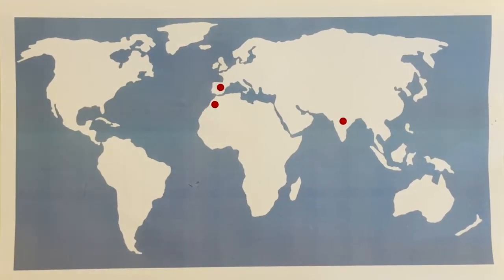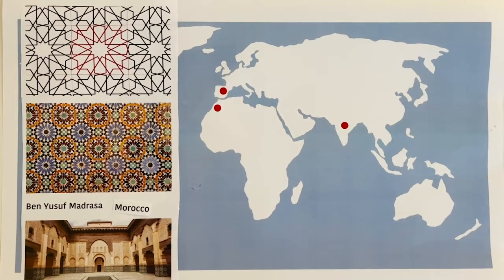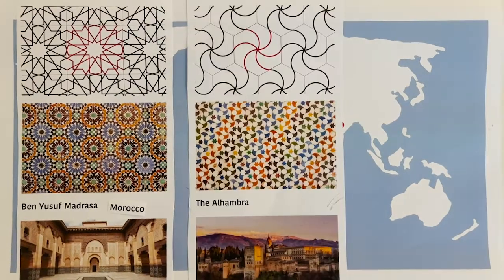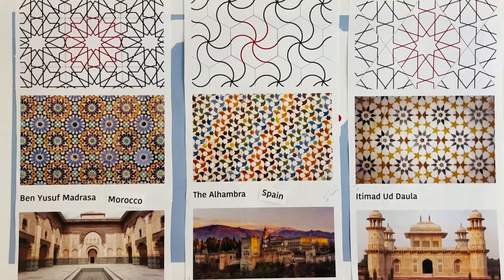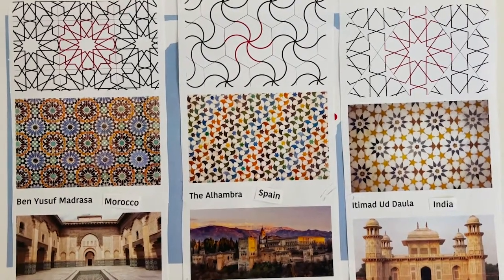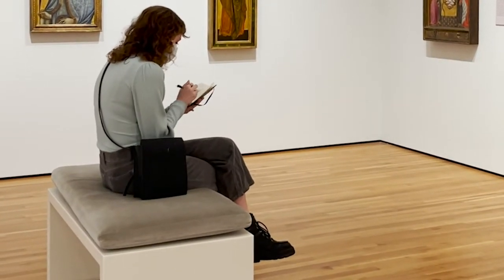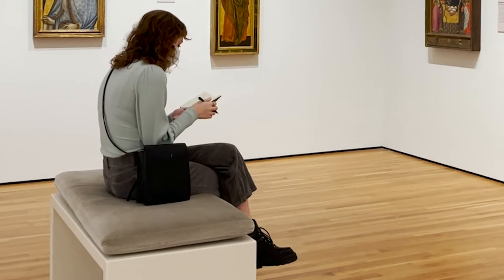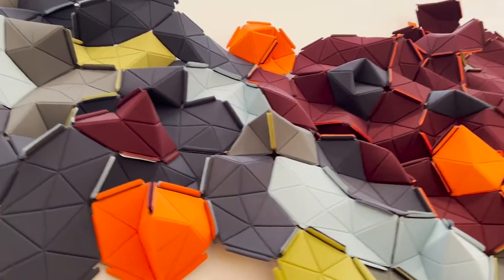Immersive Islamic Art Exhibition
Capstone Fall 2021